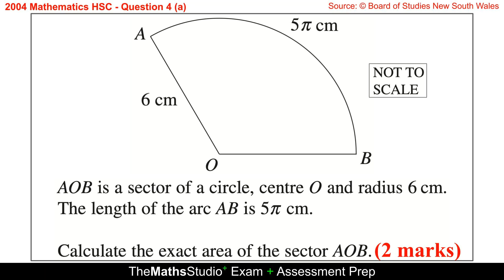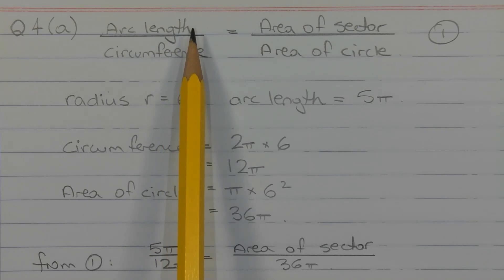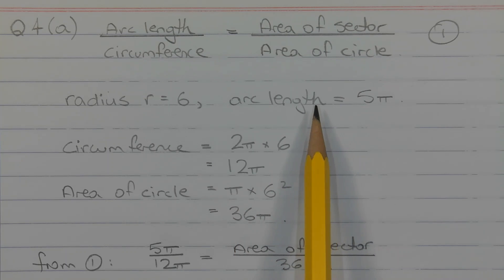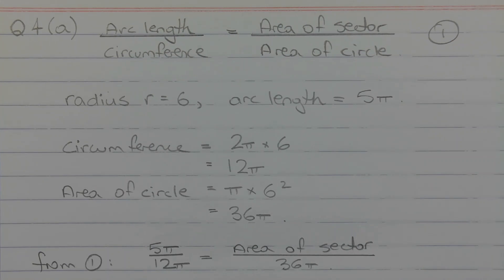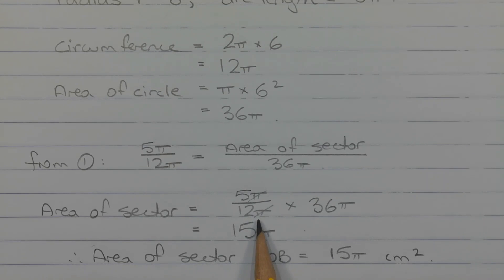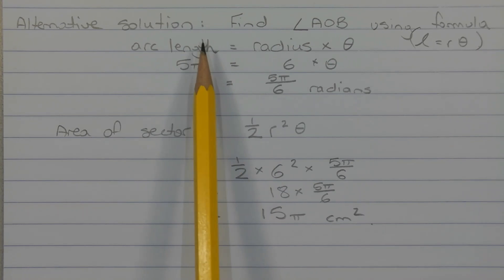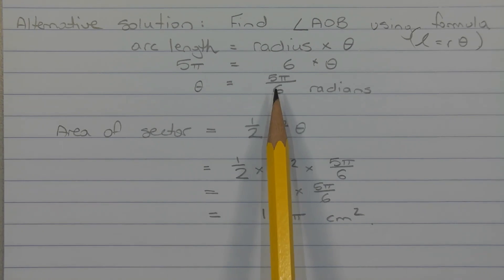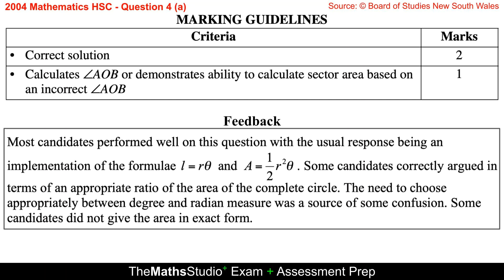2004 Maths 2u HSC Q4a Find exact area of sector with arc length 5π & radius 6